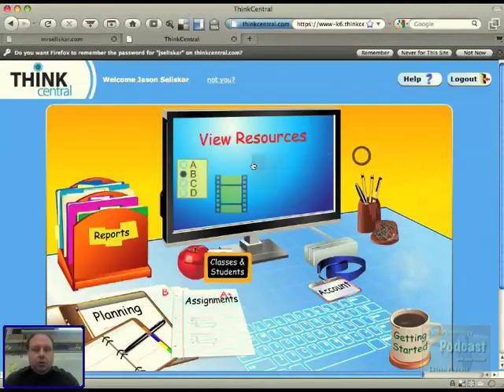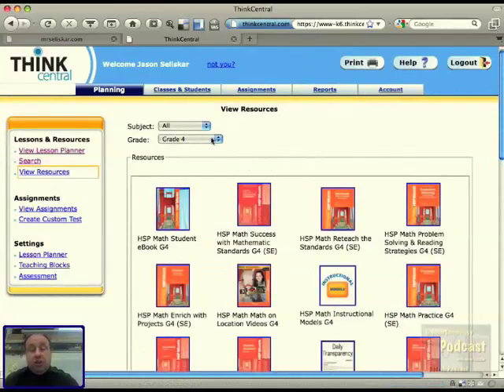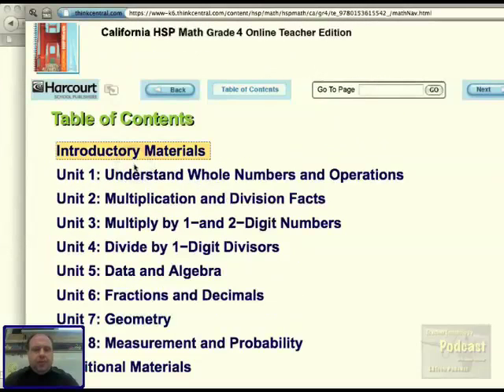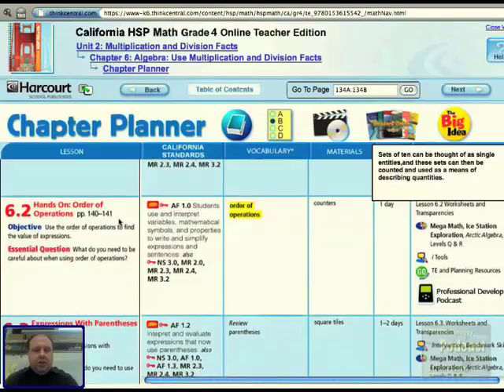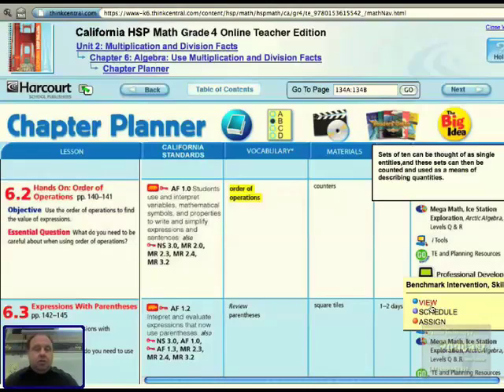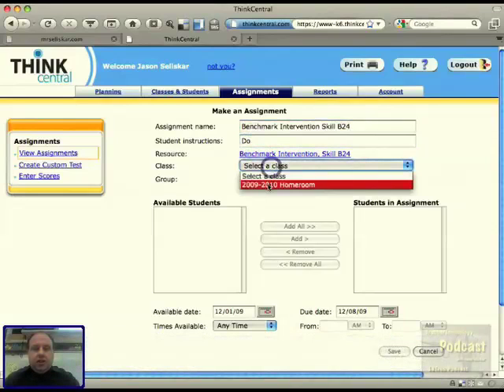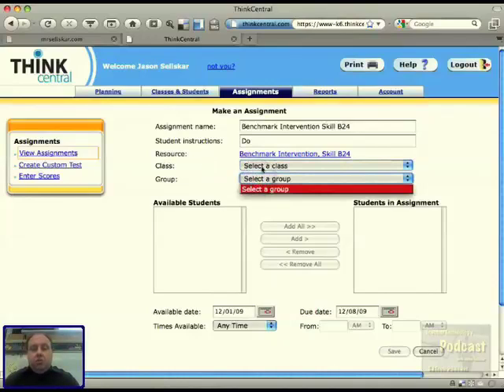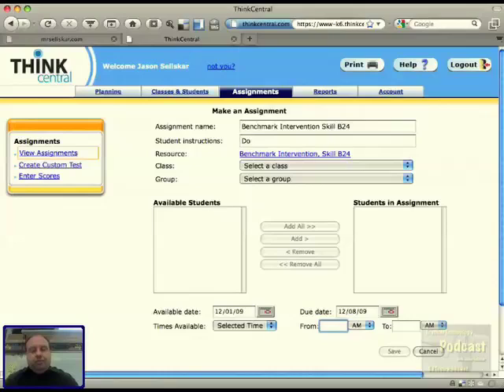Think Central - Assigning Students Assignments in Think Central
This video tutorial show how to assign students assignments in Think Central for students to work on assignments.